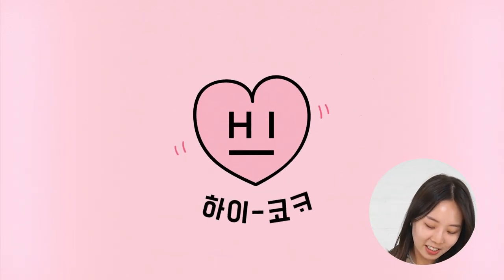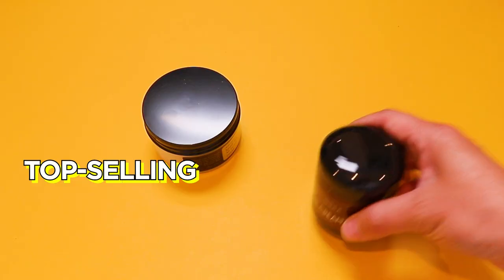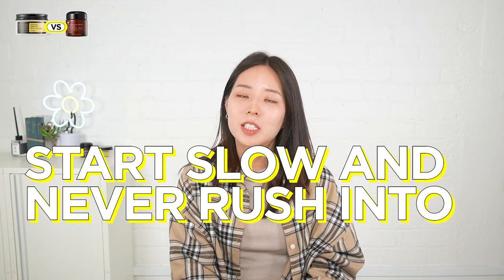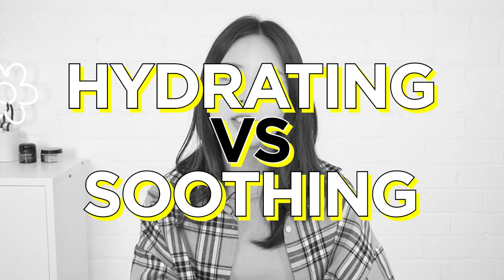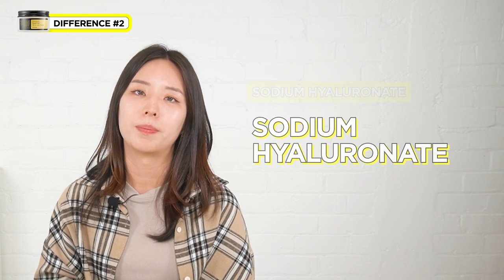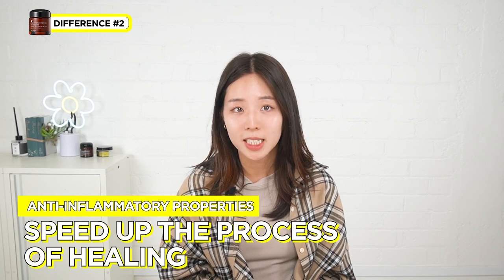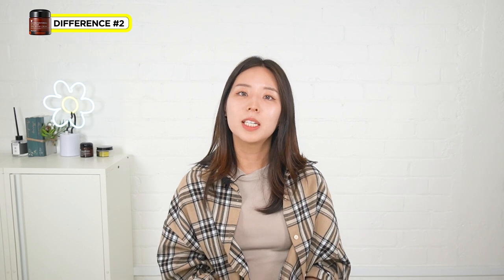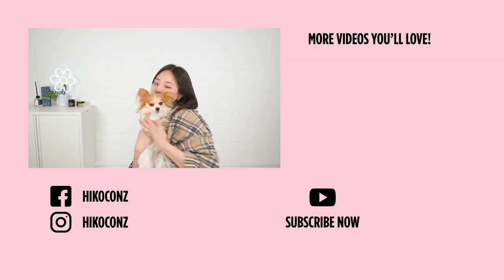COSRX vs MIZON Snail Mucin Cream Comparison 🐌| HIKOCO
If you aren't new to K-beauty, these best selling creams would be very familiar to you. Yes, they both contain the skin-regenerating wonder of Snail Mucin, but that’s basically all they have in common 🧐 Watch to see which Snail Mucin cream best fits your skin! 🐌

Snail Mucin Ingredient Breakdown video:
An Ingredient That’ll Revive Damaged Skin? 🐌

🐰Product List
COSRX Advanced Snail 92 All in One Cream

00:00 Intro
01:52 Texture & Scent
02:47 Hydration vs Soothing
04:45 Conclusion